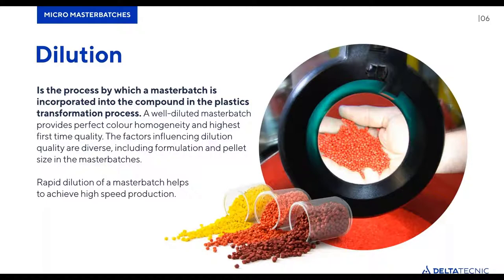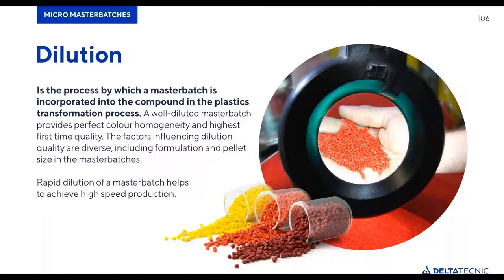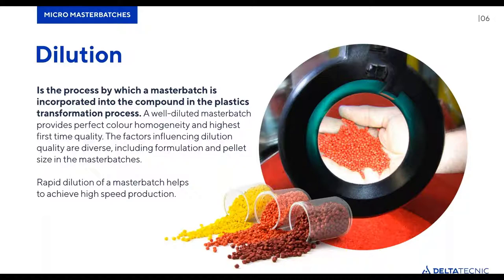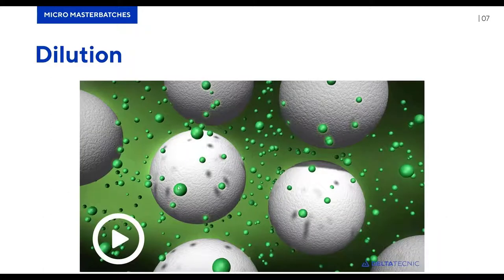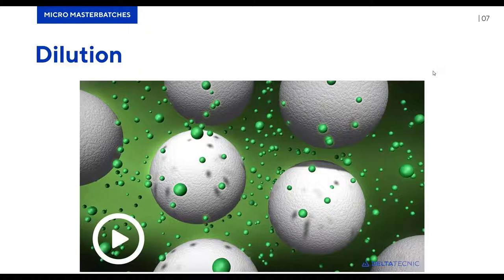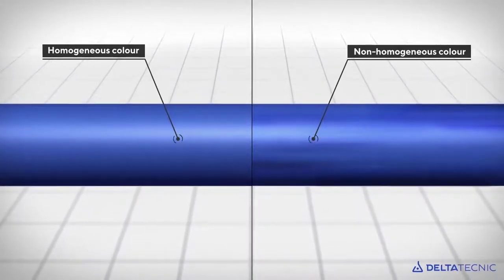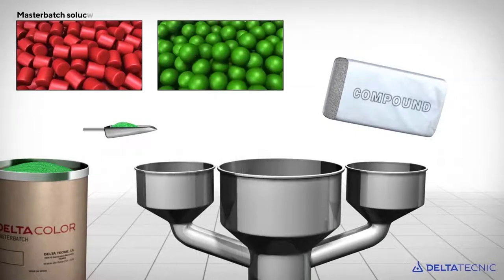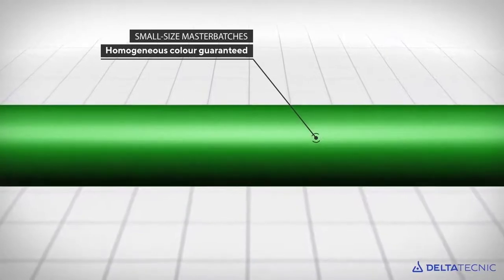Dilution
Dilution is the process by which a masterbatch is incorporated into the compound in the plastic transformation process. A well-diluted masterbatch provides perfect colour homogeneity and highest first time quality. The factors influencing dilution quality are diverse, including formulation and pellet size in the masterbatches.

Rapid dilution of a masterbatch helps to achieve high speed production.